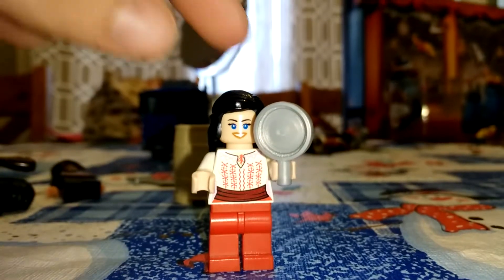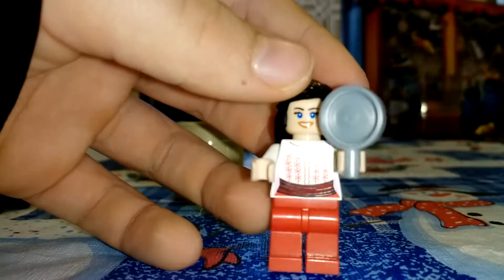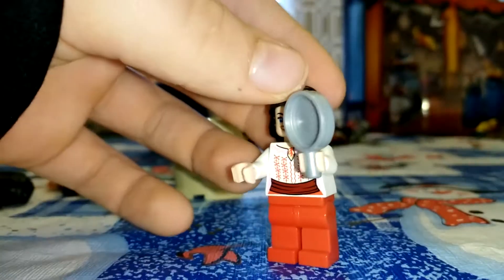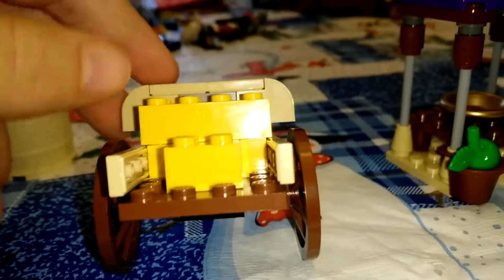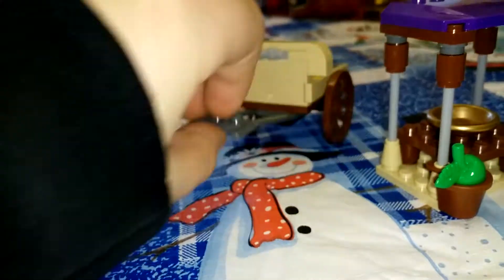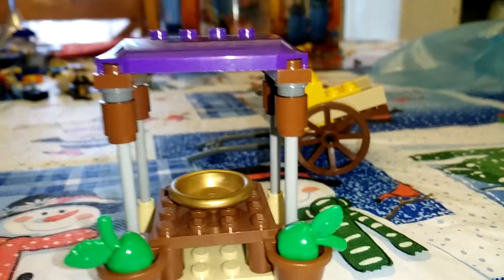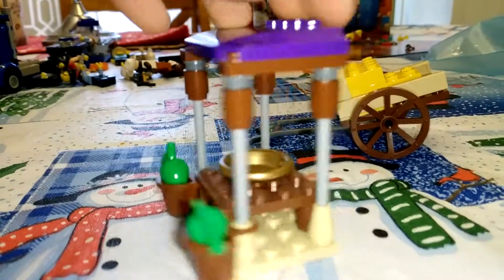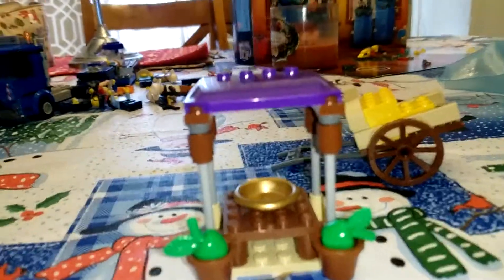Lego Indiana Jones ambush in Cairo part 2